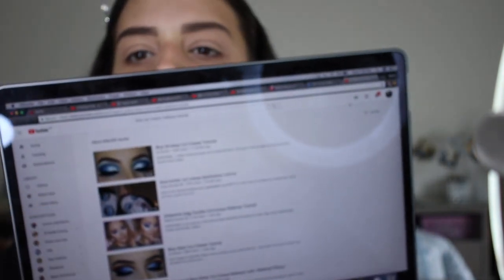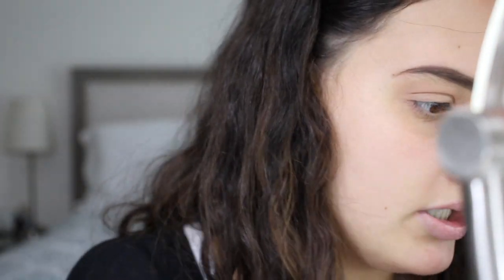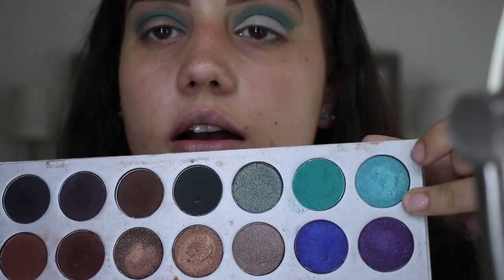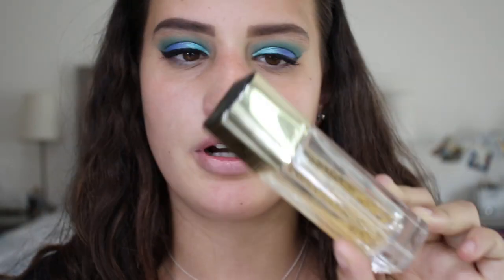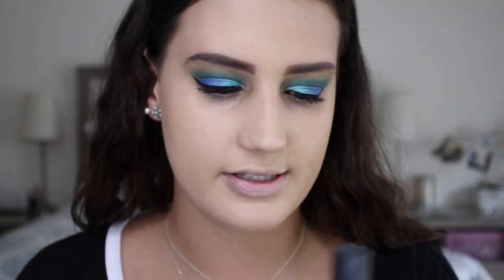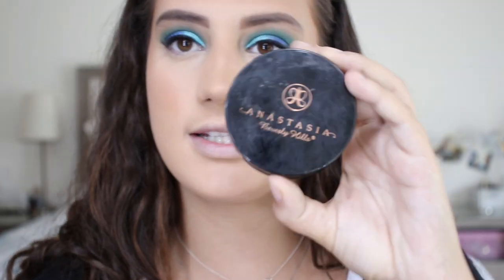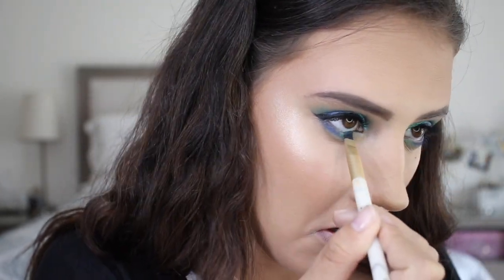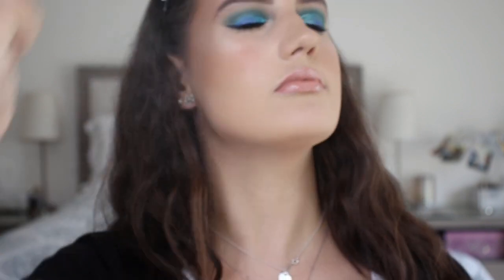Blue Cut Crease Makeup Tutorial | Alexia Chao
Song in the intro / Lights Down Low by MAX

Hope you guys enjoyed this video! I love you guys so much and see you in my next video!